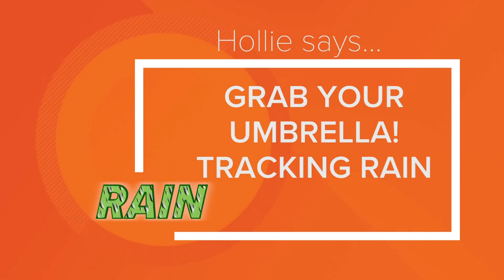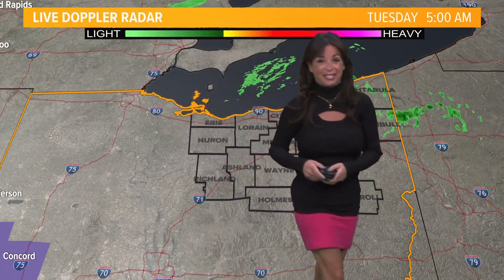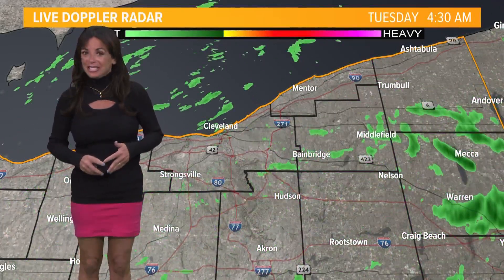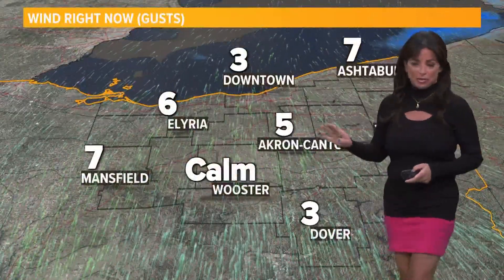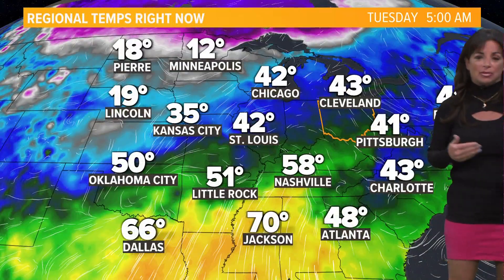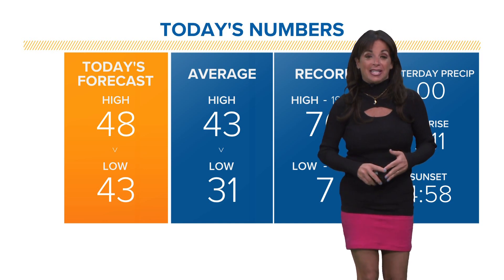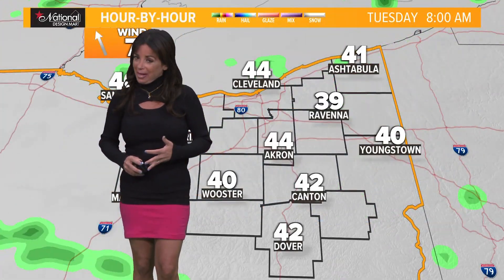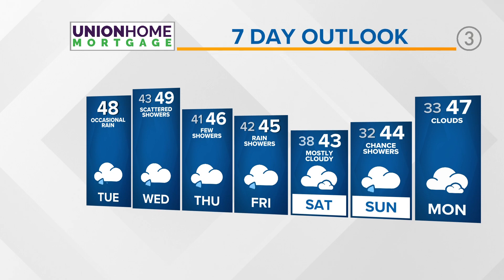Cloudy skies and rain chances: Cleveland weather forecast for December 6, 2022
It's going to be a cloudy day across Northeast Ohio as your Cleveland weather forecast also shows scattered rain chances throughout the region. It comes as high temperatures approach 50 degrees. We have more cloudy conditions and rain chances for the rest of the week.

3News' Hollie Strano has the hour-by-hour details in her morning weather forecast for Tuesday, December 6, 2022. See the extended weather forecast